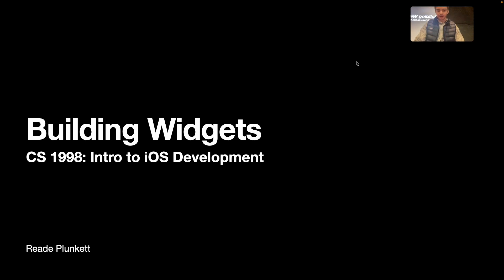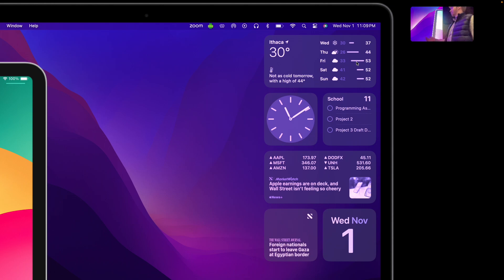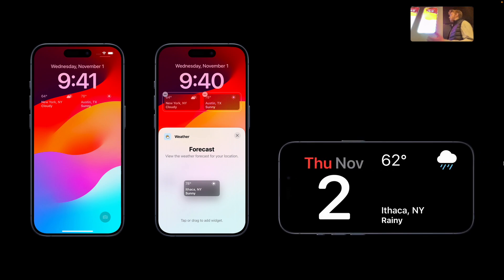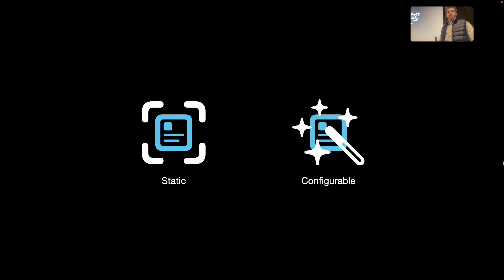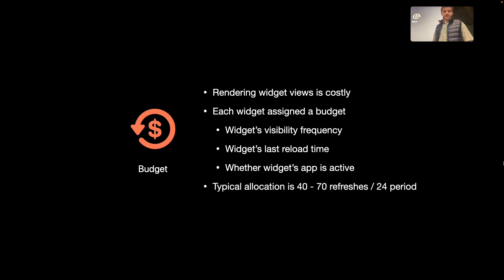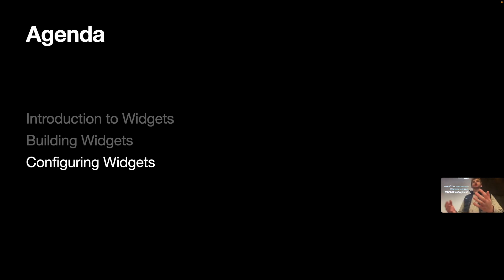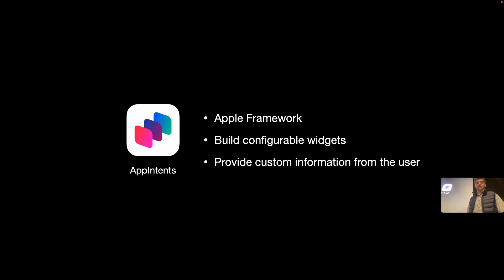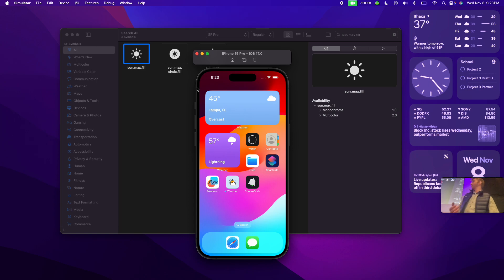[FA23] Intro to iOS - Widgets (Guest Lecture)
00:00 - Introduction
08:34 - TimelineEntry
12:45 - TimelineProvider
23:20 - Widget
30:44 - View + WidgetBundle
34:45 - Configurable Widgets